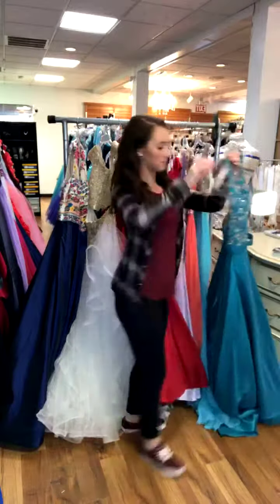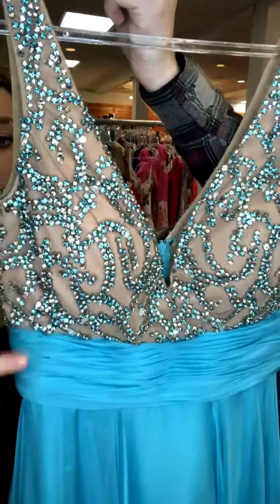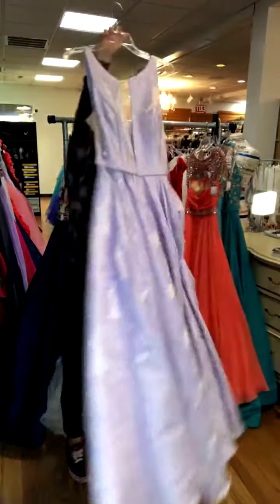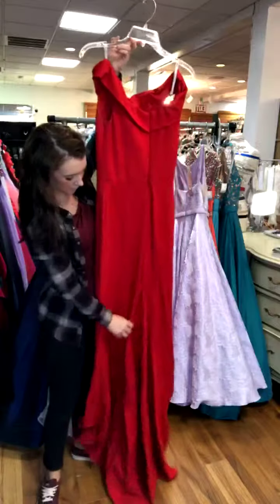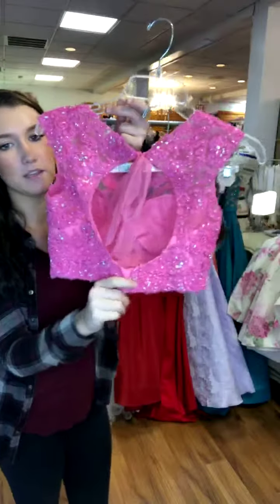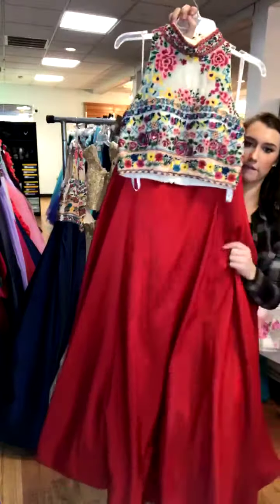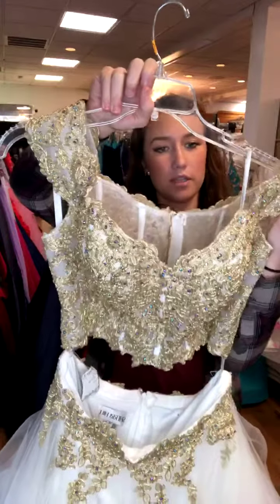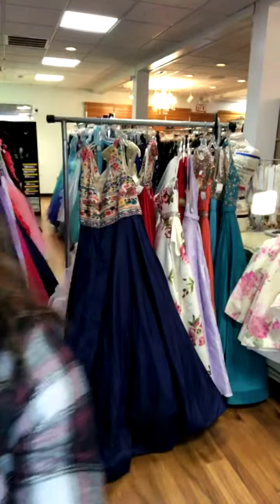Prom 2019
Have you not picked your prom dress yet? Let us help!